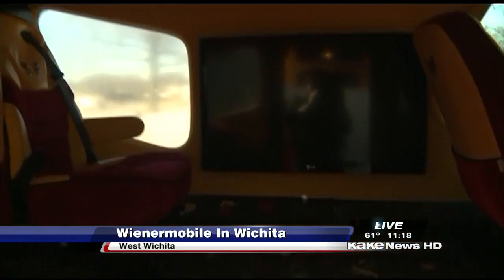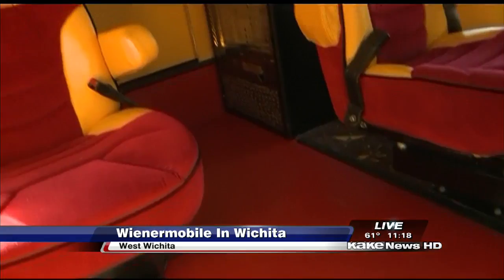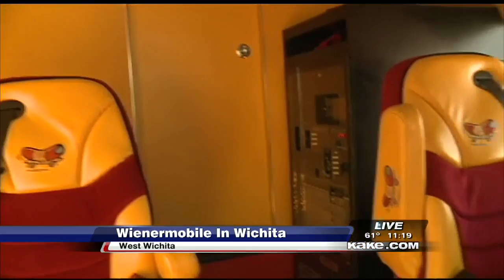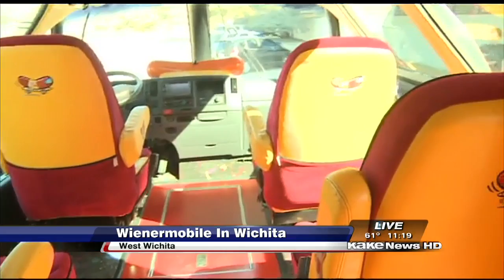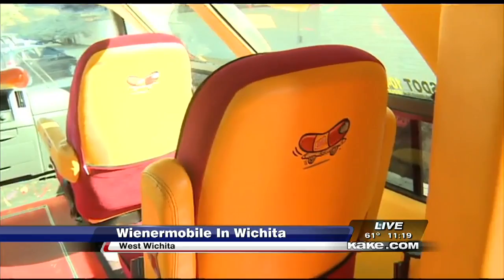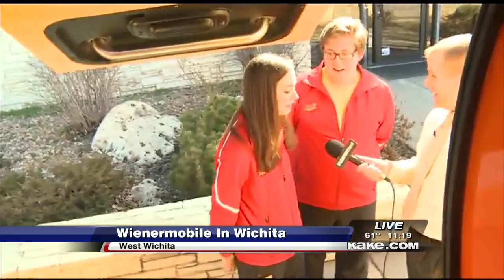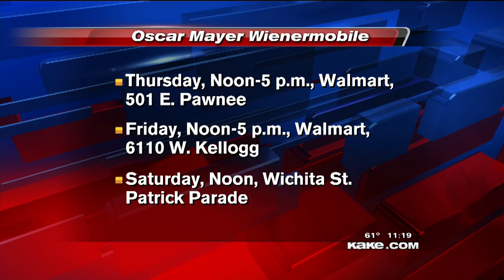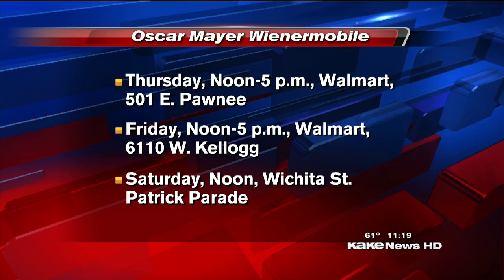Oscar Mayer Wienermobile visits KAKEland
KAKE News at 11 - Wednesday, March 11, 2015